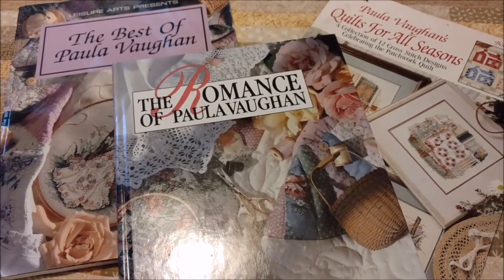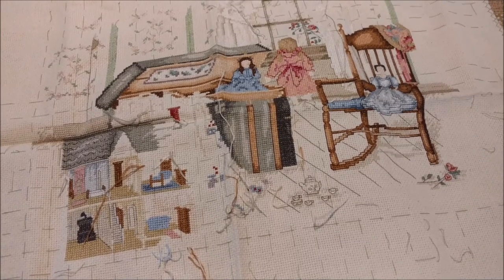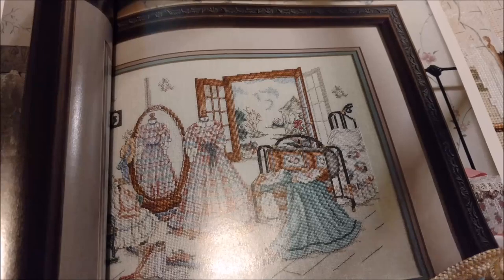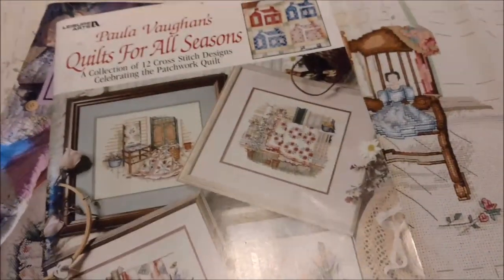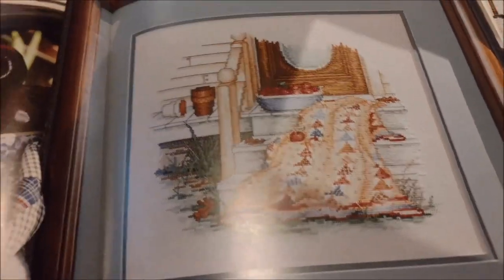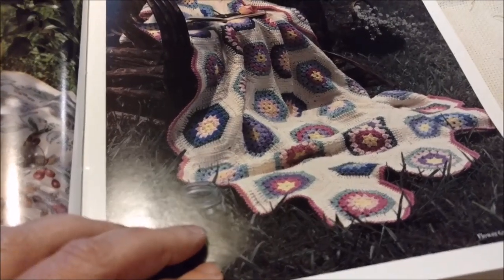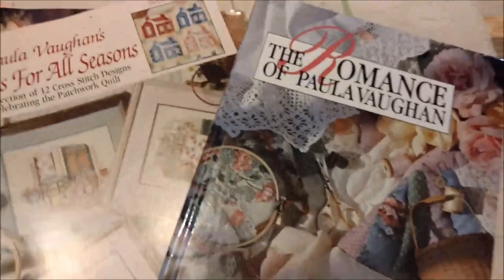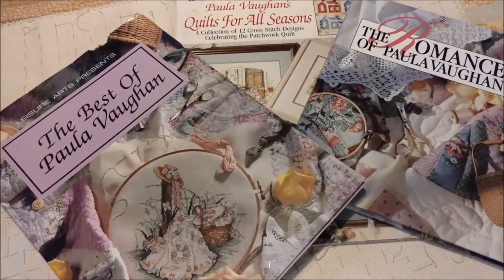Paula Vaughan Cross Stitch Books - Flip Through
The Best of Paula Vaughan
The Romance of Paula Vaughan
Paula Vaughan's Quilts for All Seasons